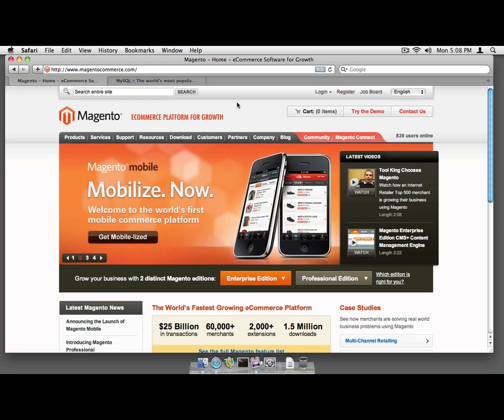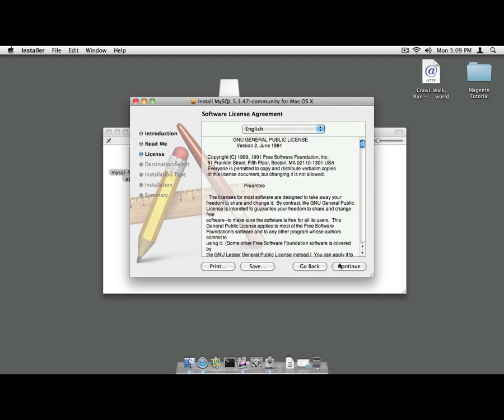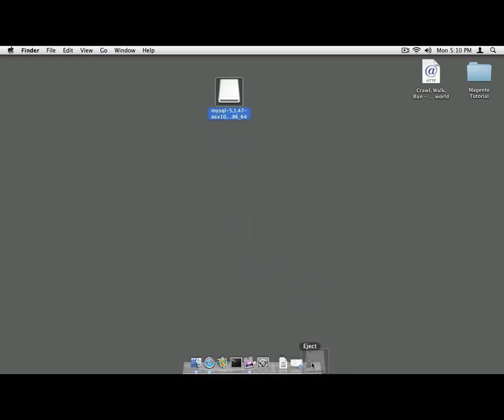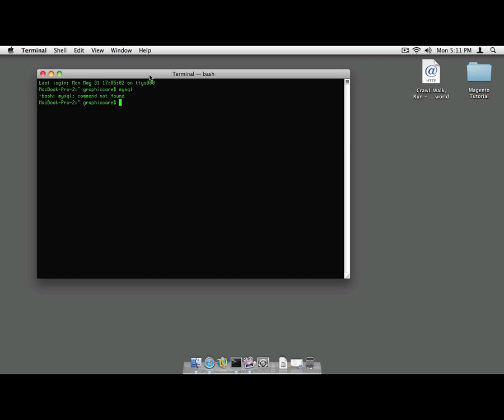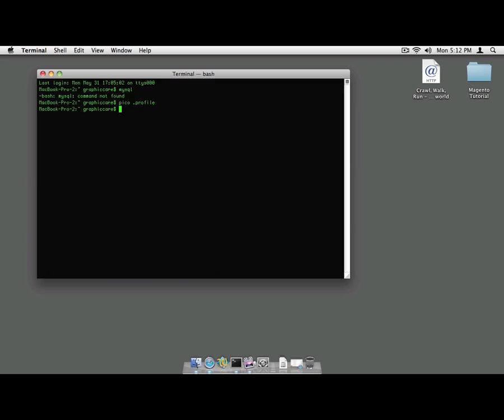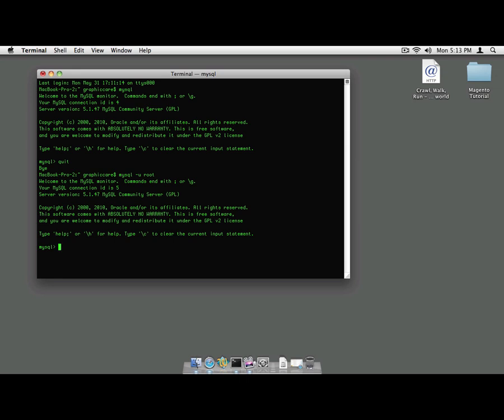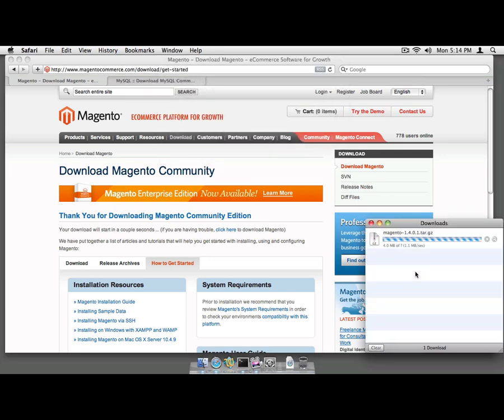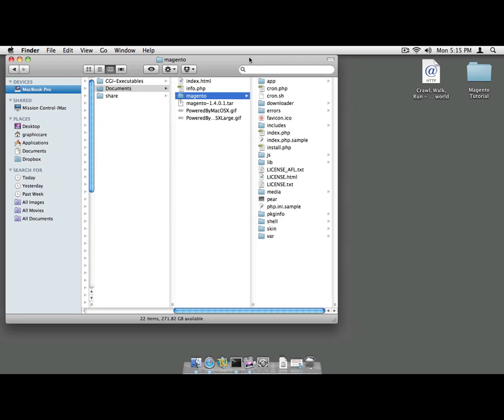Magento Commerce Installation on Mac OS X Part 1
First in a series of videos on how to install Magento commerce 1.4 on Mac OS X Snow Leopard from scratch. Follow along on as we install it on Snow Leopard and overcome a few hurdles together. No need for VMWare, virutal boxes, shareware or Linux. We take a stock 10.6 machine, install MySQL, make a few changes to PHP 5.3 that ships with it and make it work! It said it couldn't be done but I prove you *CAN* install Magento on a Mac!